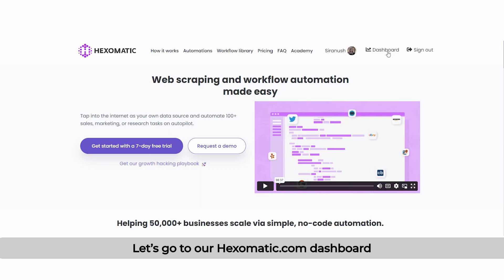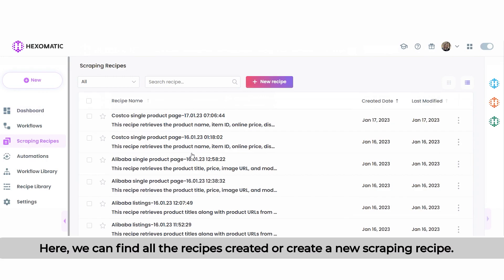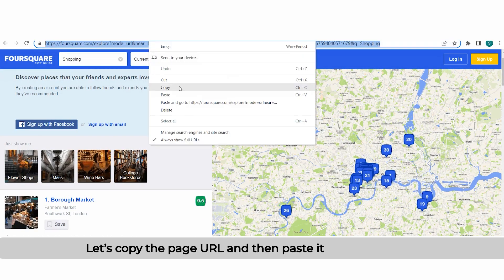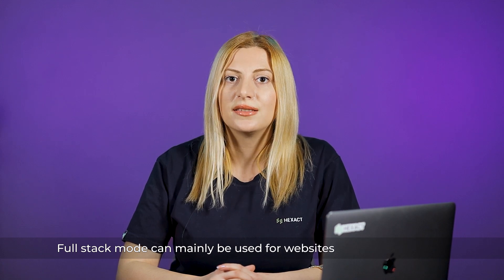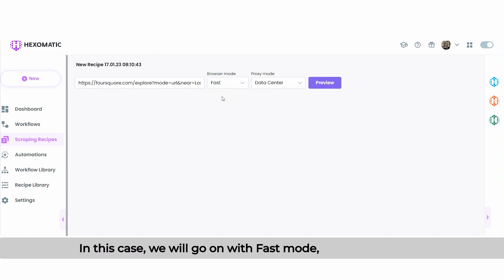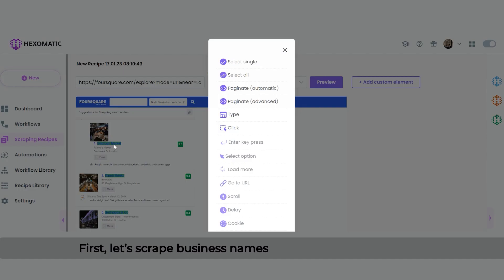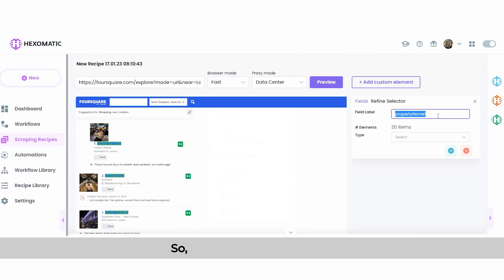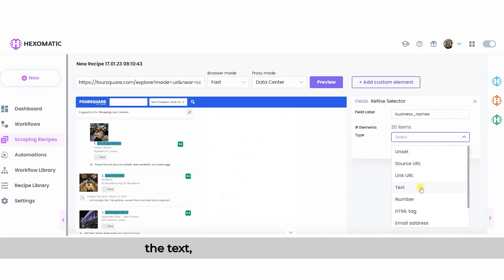How To Use Hexomatic Scraping Recipes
Scraping recipes allow you to turn any website into a spreadsheet using a simple point-and-click interface.

With Hexomatic, you can create a scraping recipe in minutes to capture data from a wide range of websites, including directories, eCommerce websites, distributors, suppliers, or just any website that displays its data in a structured format.